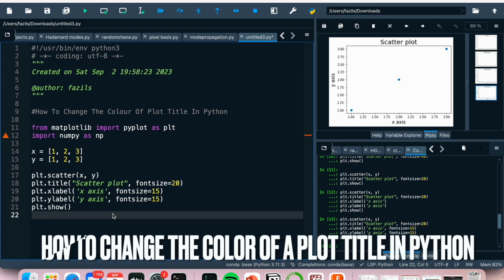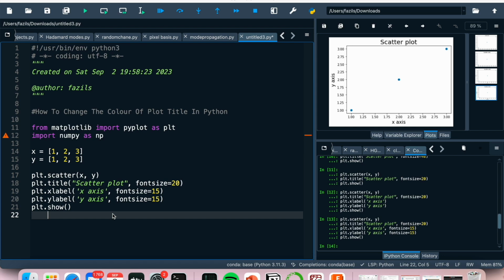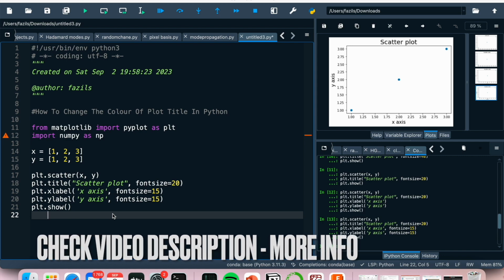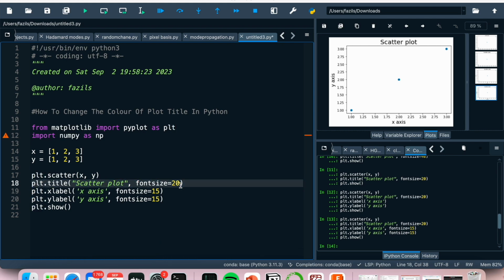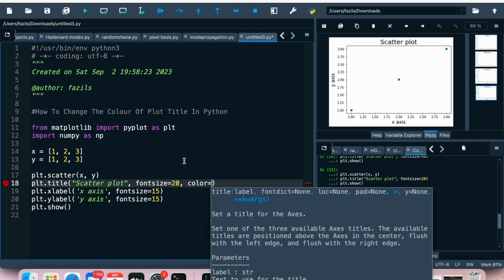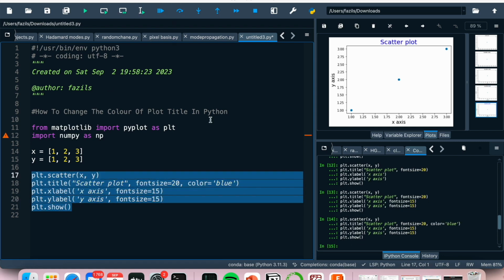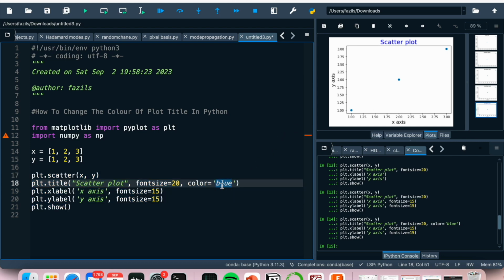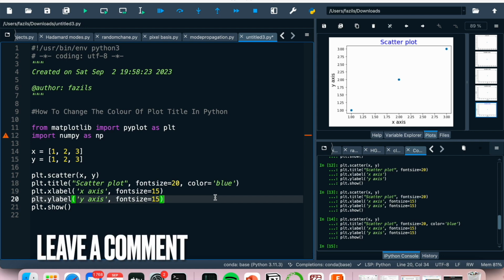✅ How To Change The Color Of A Plot Title In Python 🔴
About this tutorial:

Python is a high-level, versatile, and dynamically-typed programming language known for its simplicity and readability. Developed in the late 1980s by Guido van Rossum, Python has gained immense popularity for a wide range of applications. Here are some key characteristics and features of Python:

Easy to Read and Write: Python's syntax is designed to be straightforward and easy to read, which makes it an excellent choice for beginners and experienced developers. It uses indentation (whitespace) to define code blocks, which enhances code readability.

High-Level Language: Python is a high-level language, which means it abstracts many low-level details of the computer's hardware and operating system. This makes it easier to focus on solving problems and writing code.
Get in touch!